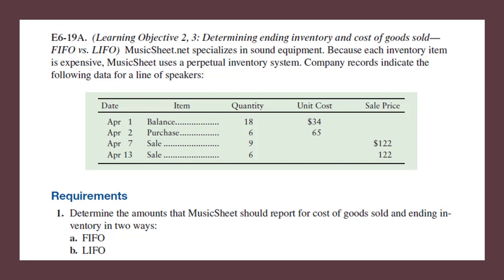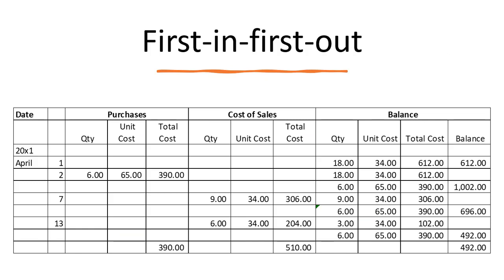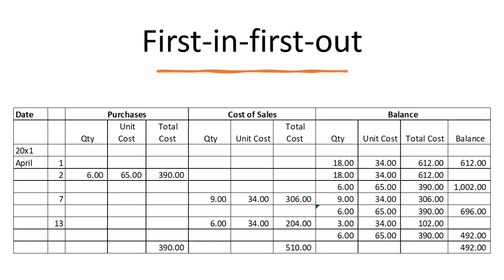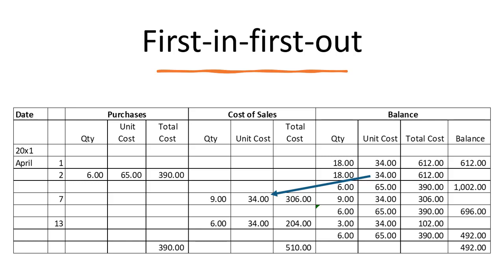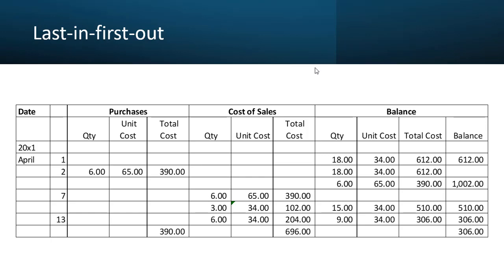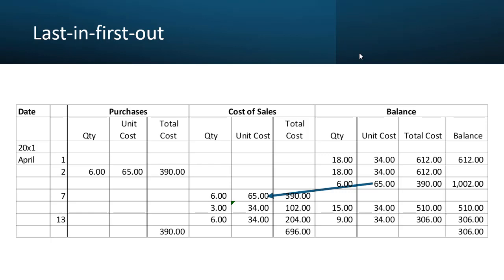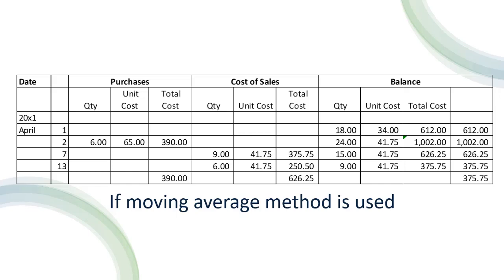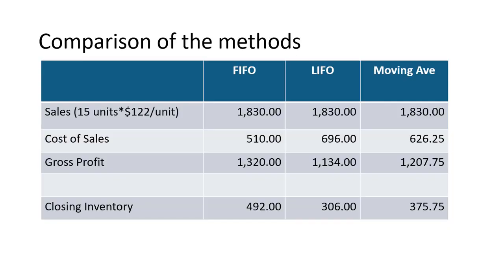Inventory Cost Flow